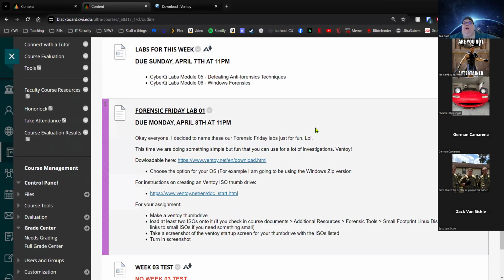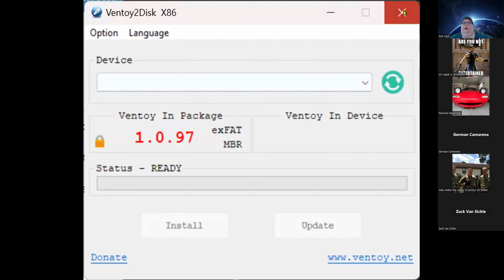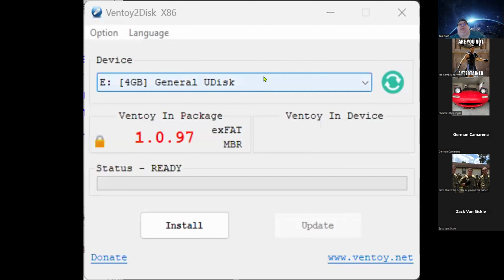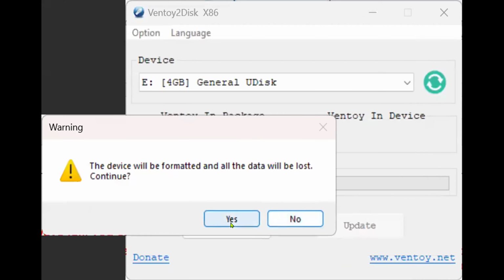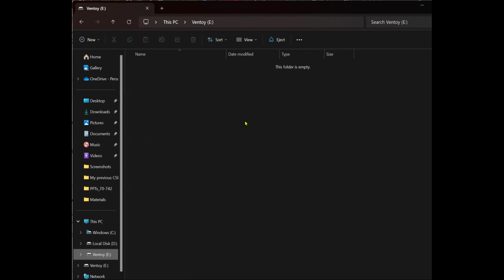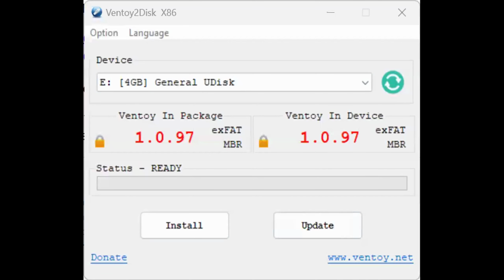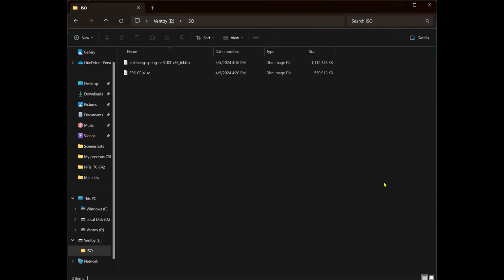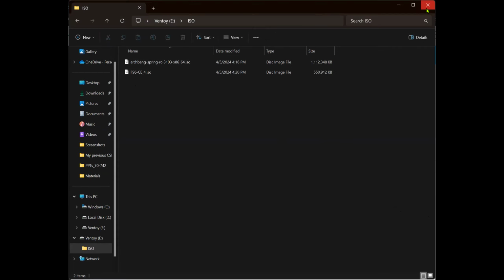CSEC 257-002R April 5, 2024